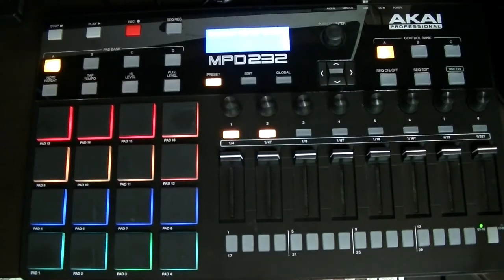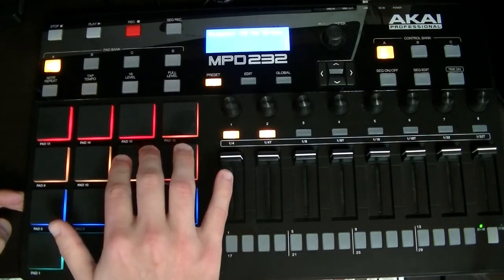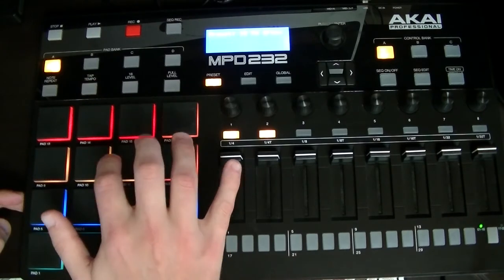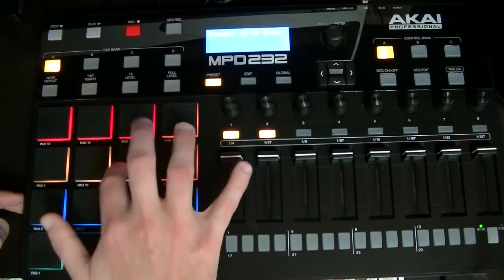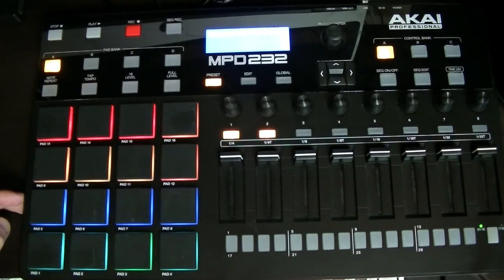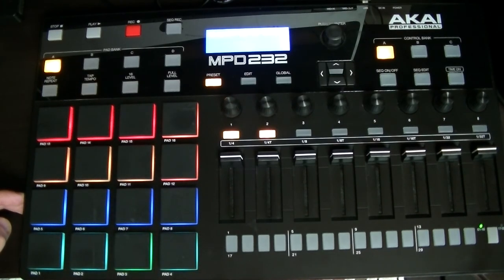Finger Drumming Lesson 13 Triplets and Swing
Use triplets for swing